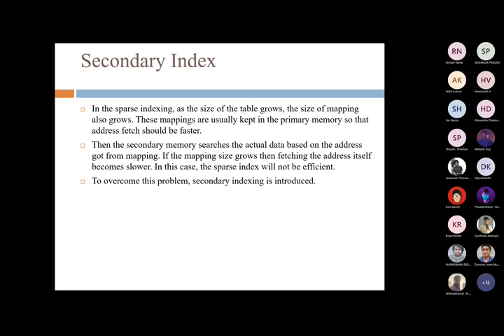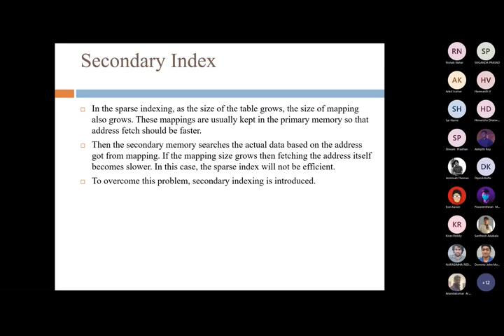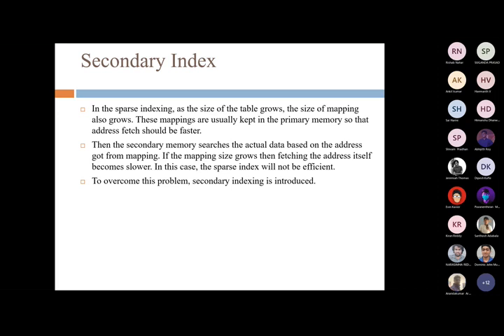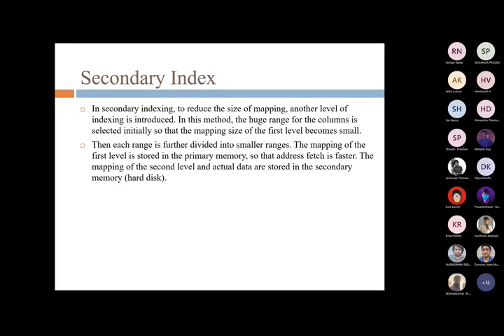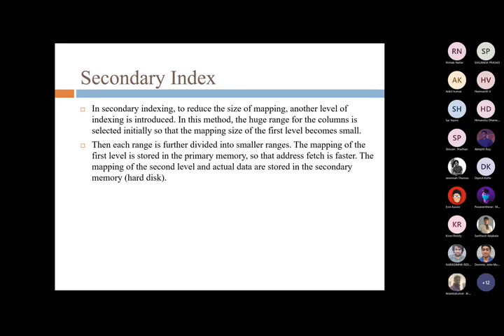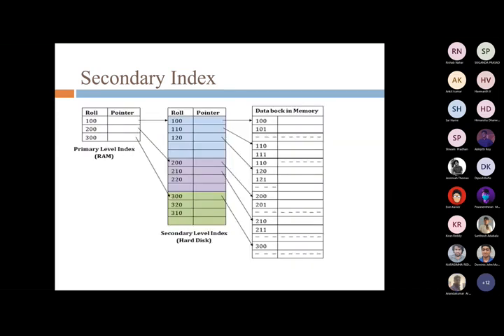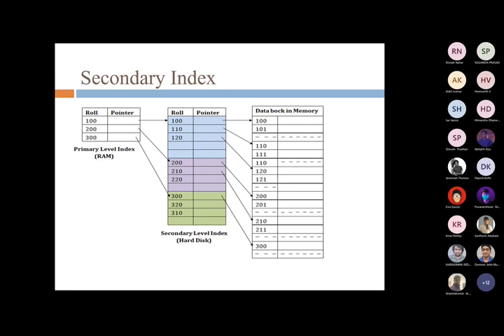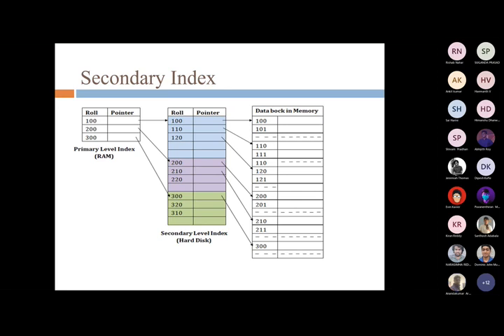31- 5 Secondary index( Lecture 31 - Indexing in DBMS )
31- 5 Secondary index( Lecture 31 - Indexing in DBMS )